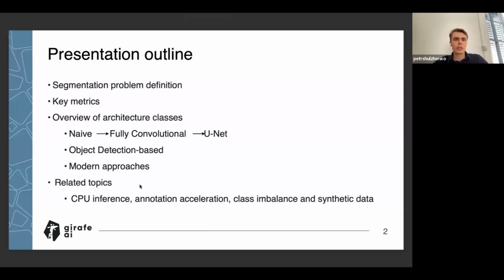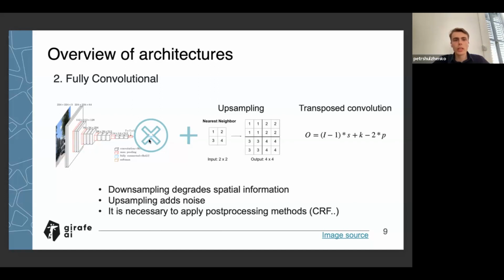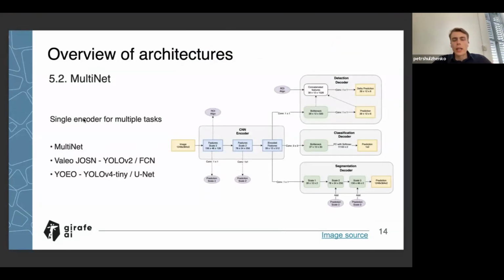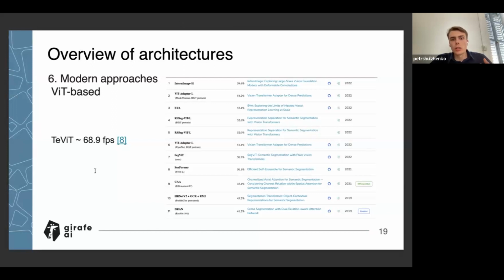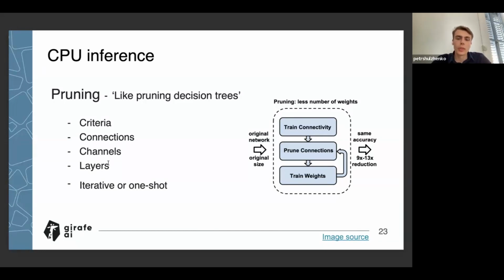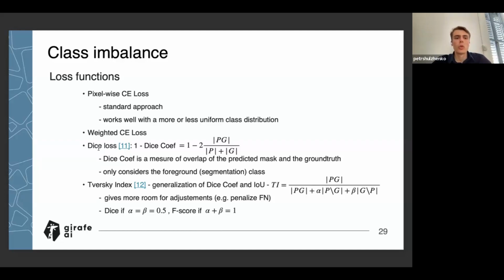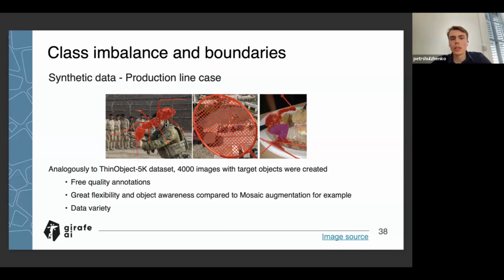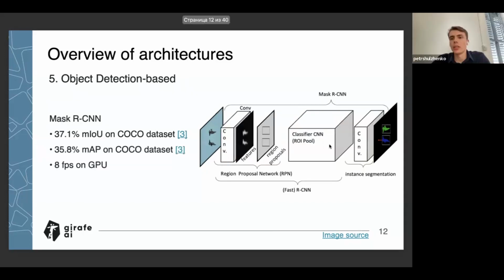Overview of Deep Learning-based segmentation architectures //Journal Club #20 | girafe.ai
This lecture will cover different classes of neural network architectures for the segmentation task, ranging from Fully Convolutional to modern ones. It will also introduce some ideas on accelerating data annotation, handling class imbalance, and selecting models for inference on the CPU.

Speaker:
Petr Shulzhenko - BSc MIPT, MSc École Polytechnique ’25, Saint-Gobain R&D Intern

July 13th at 19:00 Msc